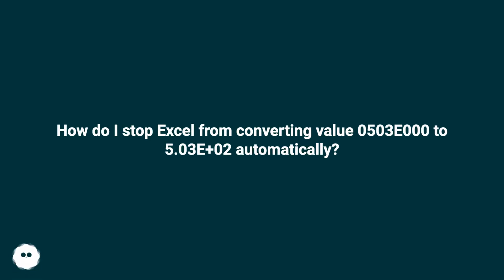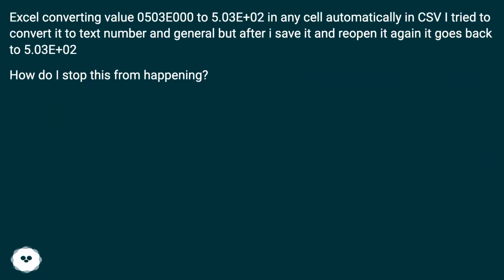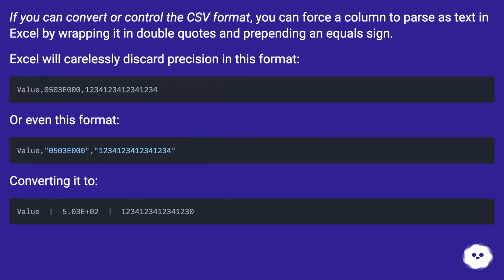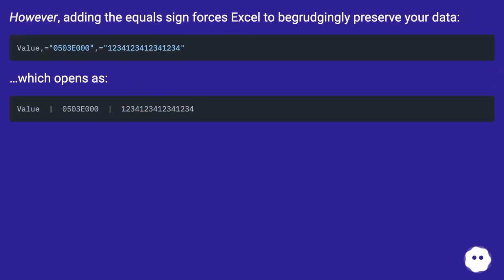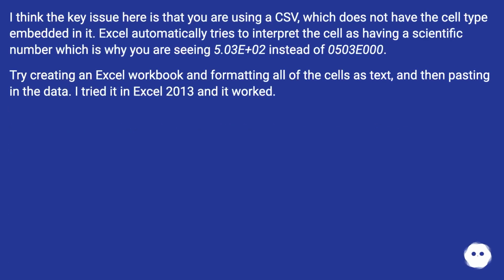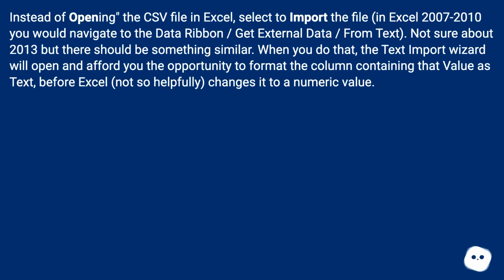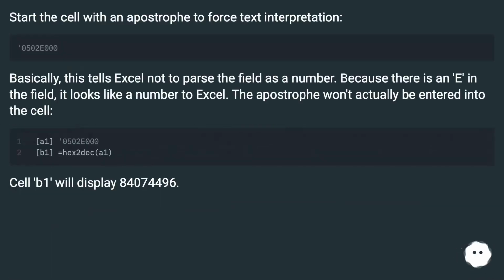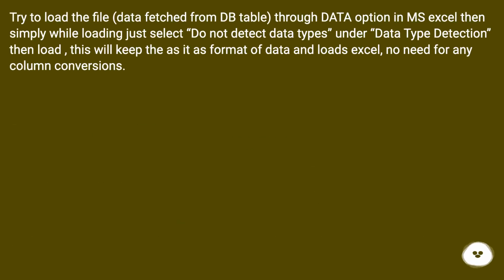How do I stop Excel from converting value 0503E000 to 5.03E+02 automatically?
Chapters
00:00 How Do I Stop Excel From Converting Value 0503e000 To 5.03e+02 Automatically?
00:30 Answer 1 Score 37
01:11 Accepted Answer Score 17
01:43 Answer 3 Score 11
02:15 Answer 4 Score 2
02:42 Answer 5 Score 0
03:02 Thank you